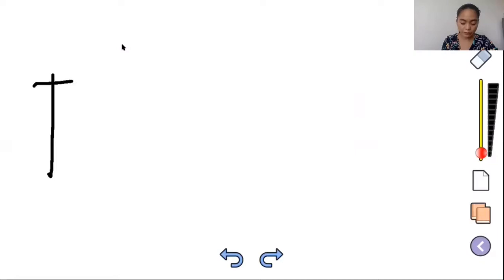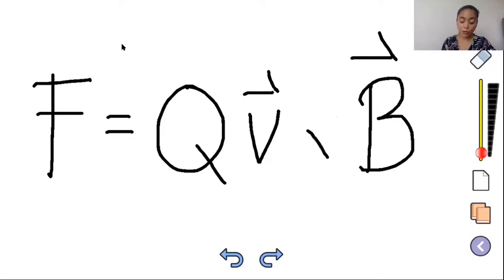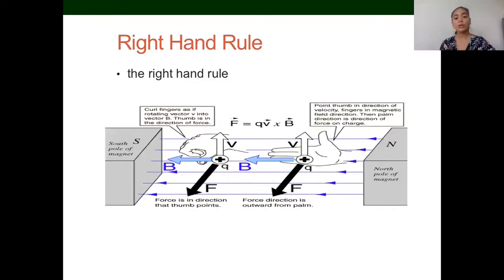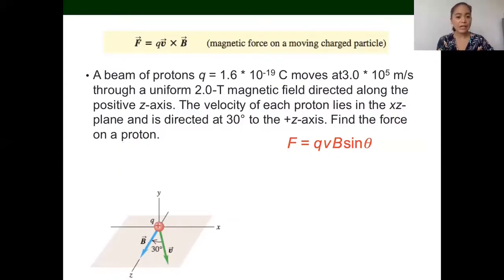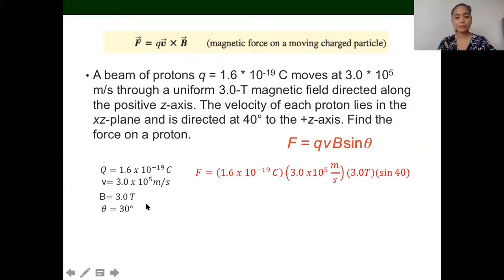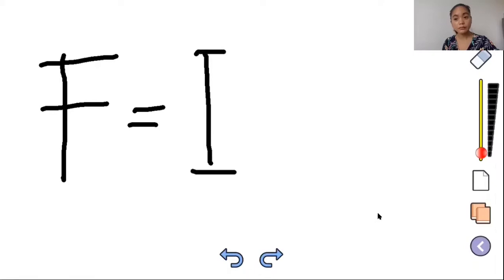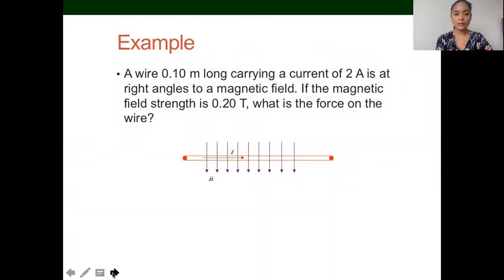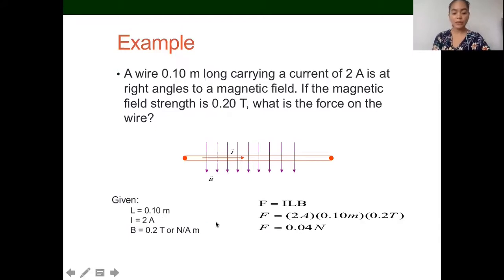Basic Magnetic Force Part 1